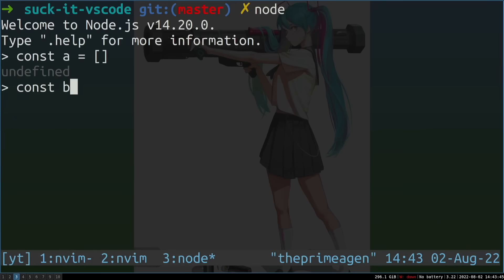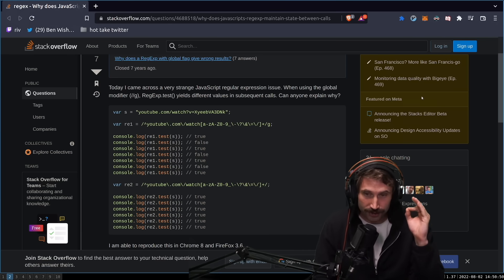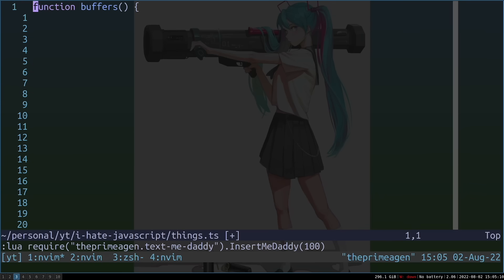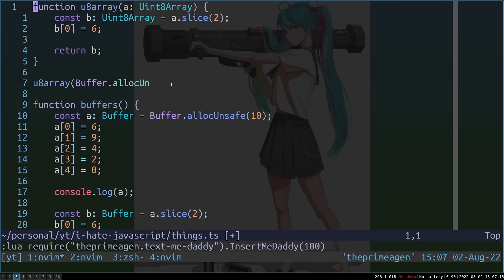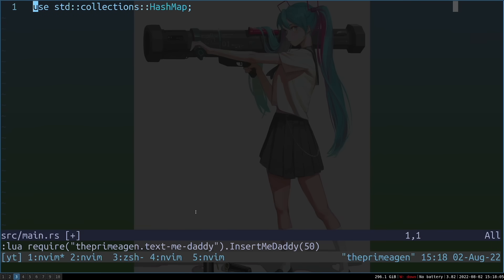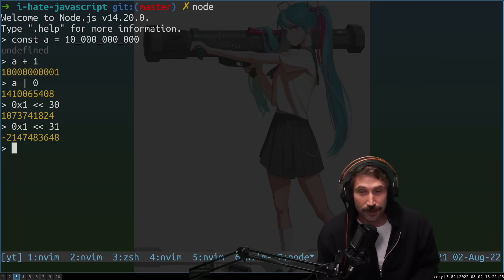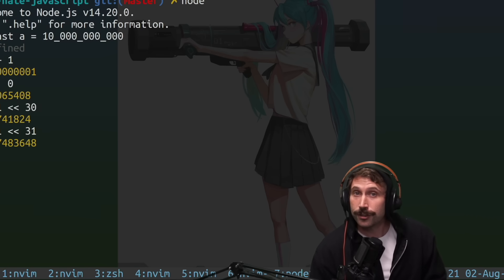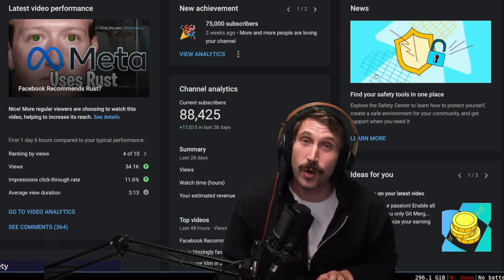5 Things I Hate About JavaScript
12 Years professional with javascript so here is my list of things I hate about js (this goes for TS too)

Everything is built live on twitch